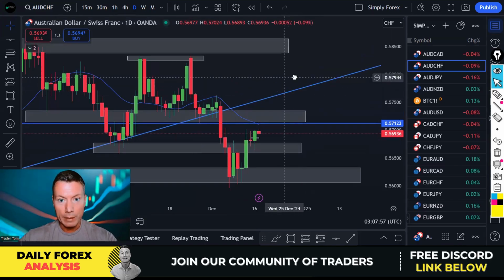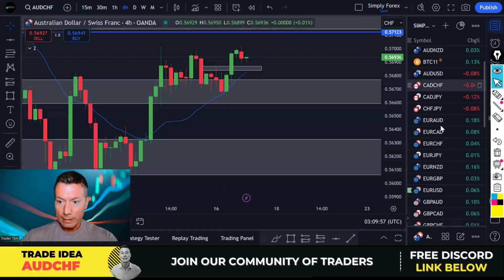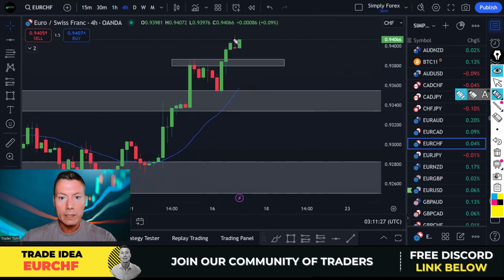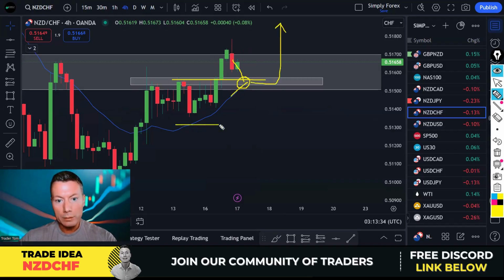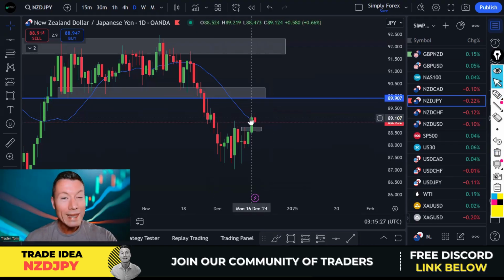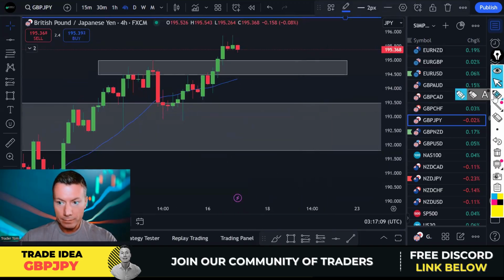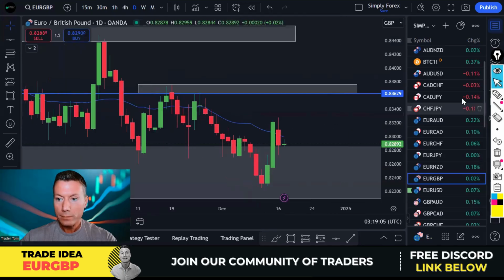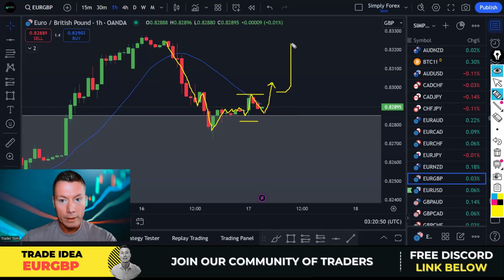The BEST Trading System You'll Ever Need! Top-Down Analysis for EURCHF, GBPJPY, EURGBP & More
1️⃣ Get Up to $200 Cashback + Free TradingView Premium!
Switch your broker today and unlock exclusive rewards. Don’t miss out!

3️⃣ Join Our Thriving Trading Community!
Connect, learn, and grow with like-minded traders in our private Discord. Let’s trade smarter, together!

4️⃣ Get Trade Alerts, Tutorials & Strategies!
Stay ahead with real-time trade alerts, exclusive tutorials, and powerful strategies designed for success.

5️⃣ 1-on-1 Coaching to Master Trading!
Personalized coaching with Tom to elevate your trading game. Book your session today.